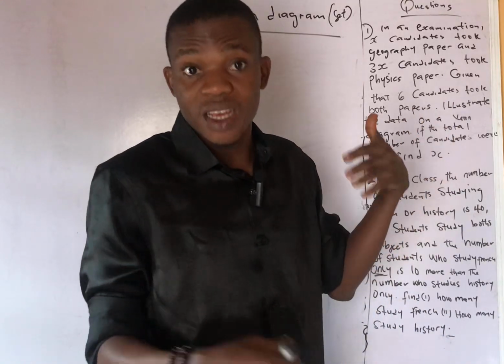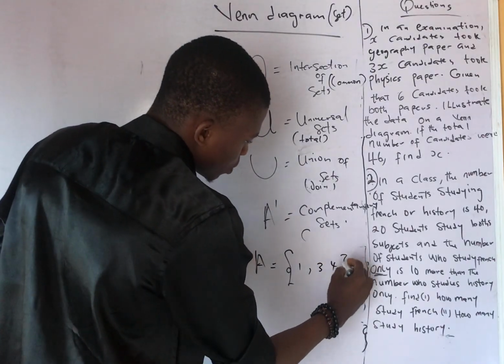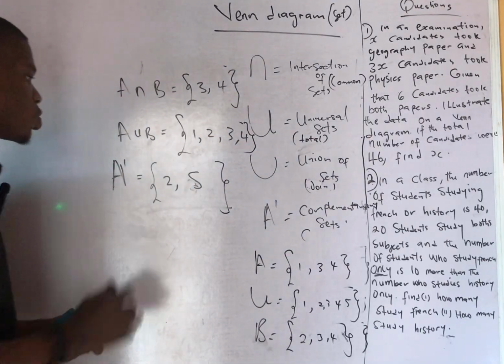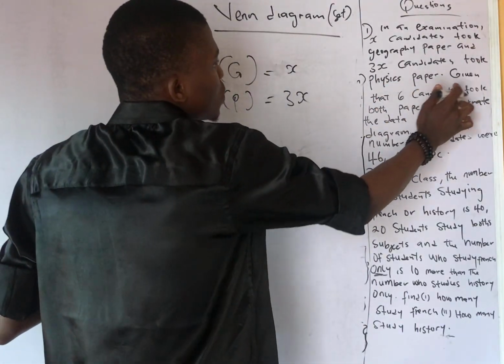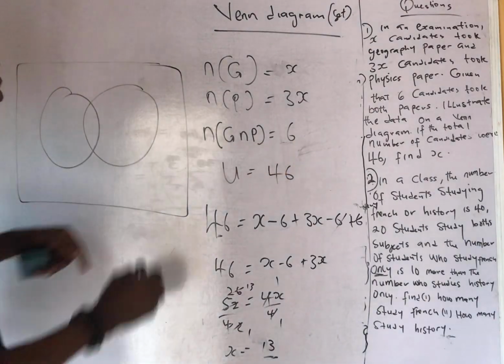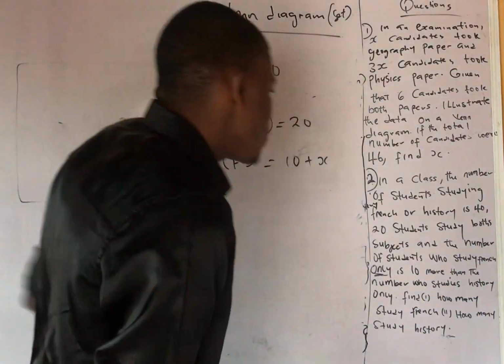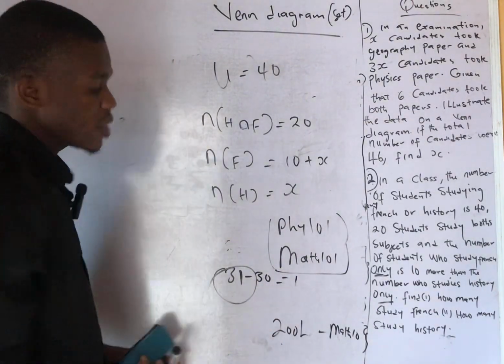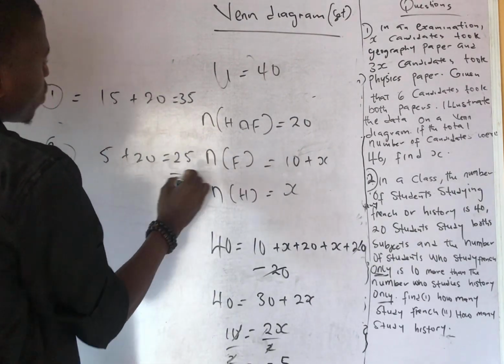A concise explanation of Venn diagrams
Key points to note when solving questions involving Venn diagrams